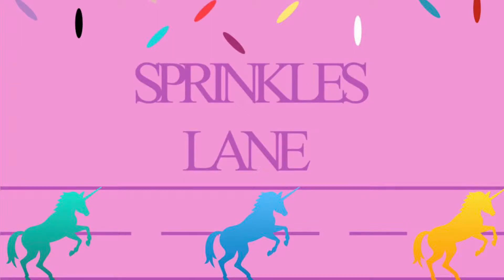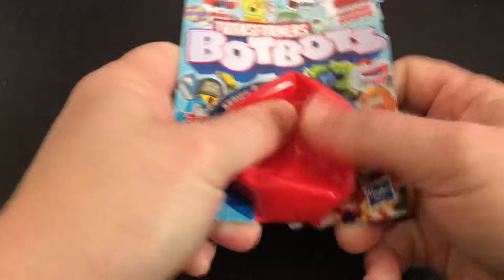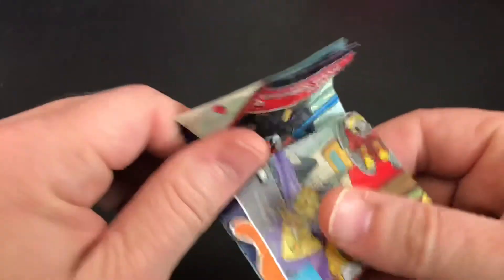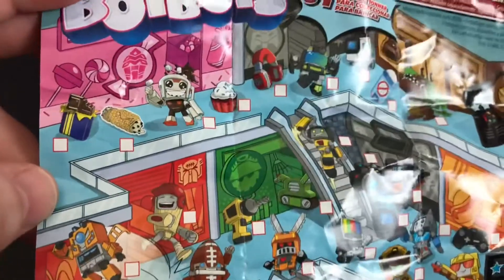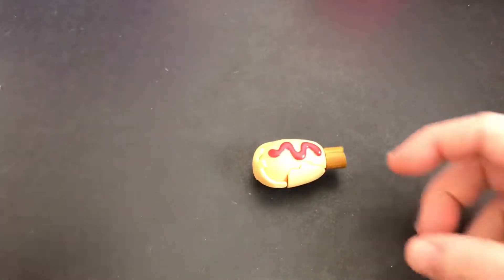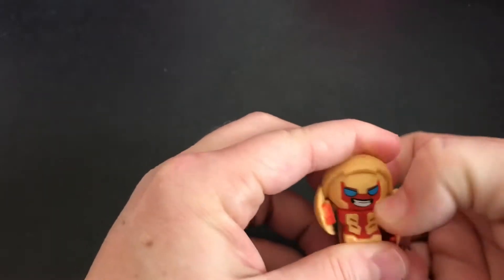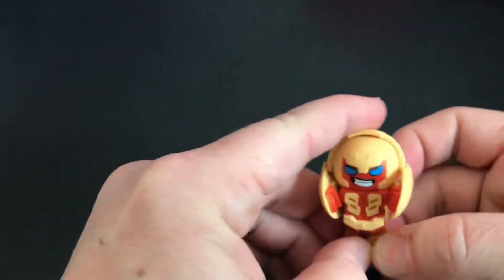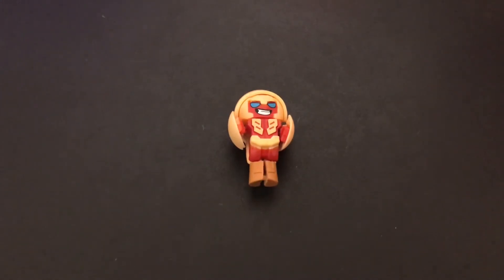Another Transformer BotBots unboxing!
Today, I’m opening another Transformer BotBots from Series 1! I hope you enjoy the video.